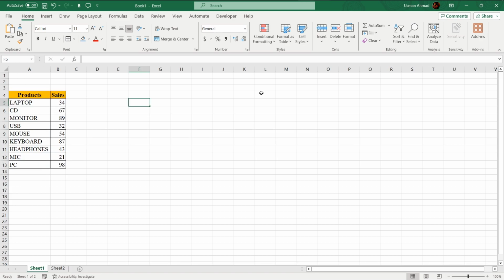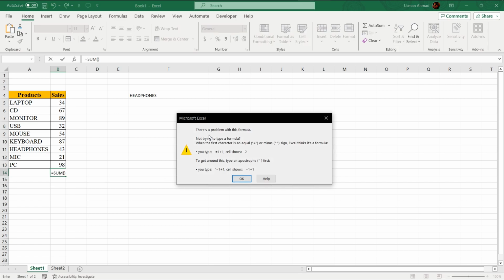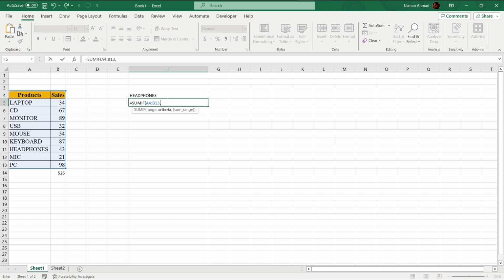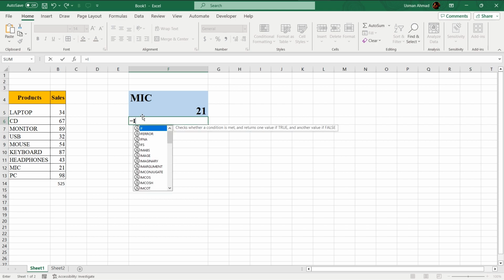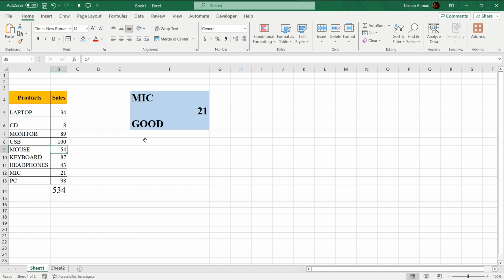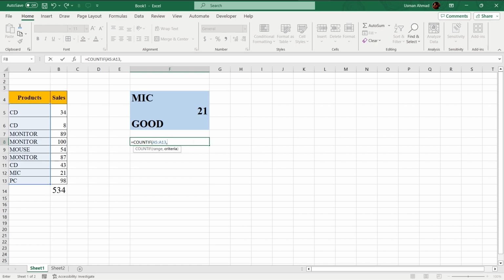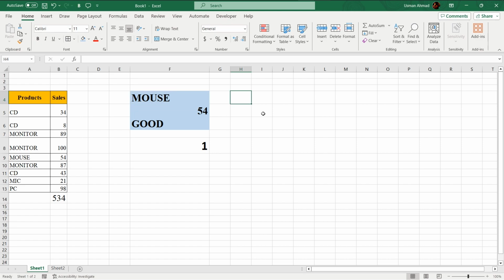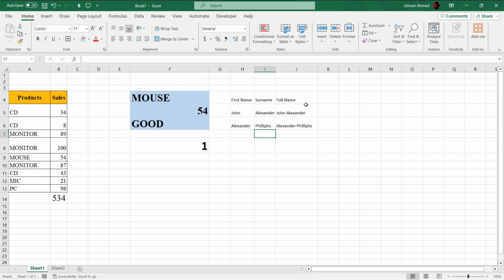5 Excel Formulas That Will Save You Days Per Year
Are you wasting time recreating basic calculations or struggling with conditional formatting? There are a few secret weapon formulas Excel users are sleeping on that can automate routine tasks.

This video reveals how to use SUM, SUMIF, COUNTIF, IF, and CONCATENATE like a pro. Learn handy shortcuts for tallying totals, counting criteria, running conditional tests, and combining text.

See step-by-step examples of these crimes solvers in action, from expenses reports and project timelines to sales dashboards. Automate hours of manual data entry work in minutes!

Whether you're an Excel beginner or power user, these five must-know functions are surprisingly underutilized. Boost your skills and get your spreadsheets in shape before a big presentation or deadline.

Don't weigh yourself down with busywork - let Excel do the heavy lifting. Apply these time savers now to streamline all your number crunching and reports.

SUM:
The SUM function adds all the numbers in a selected range of cells. It's one of the most basic and commonly used functions in Excel for calculating totals.
SUMIF:

The SUMIF function allows you to sum values based on certain criteria. For example, you can sum all values that meet a date criteria or contain a specific text. This is useful for conditional subtotals.
COUNTIF:

The COUNTIF function counts the number of cells that meet a given criteria within a range. It's great for tallying how many times something occurs, like counting order lines by status.
IF:

The IF function allows you to perform different actions based on whether a condition is true or false. You can return one value if a cell meets a test and another value if it doesn't. This is ideal for creating dynamic labels and indicators.
CONCATENATE:

The CONCATENATE function joins multiple text items together into one cell. It's useful for combining names, addresses, filenames and more into a single string value. This saves time over manually typing out long bits of text.